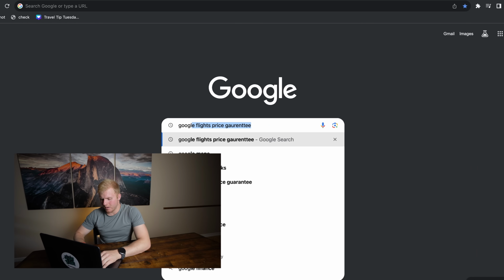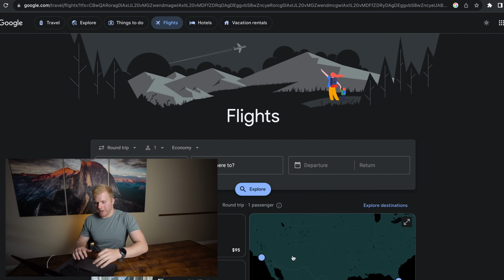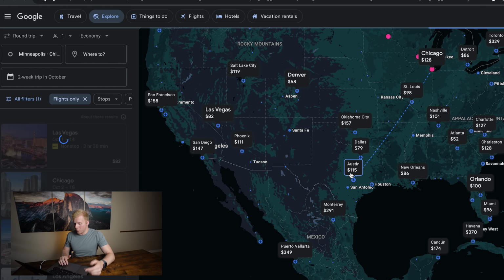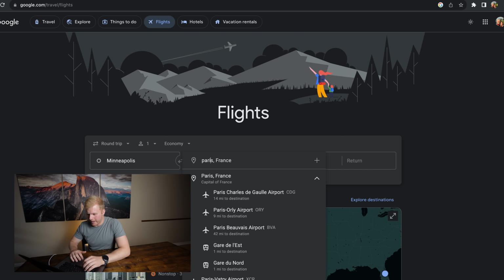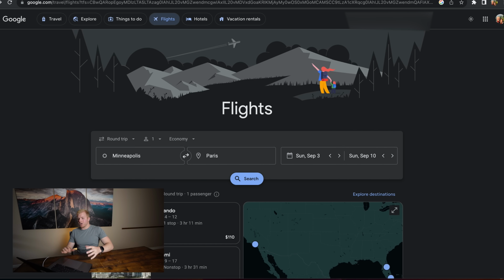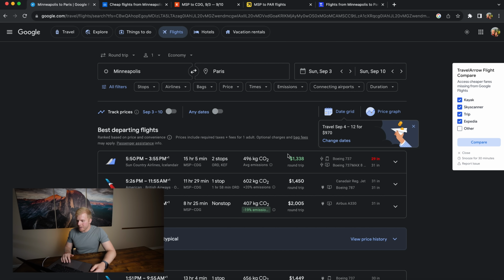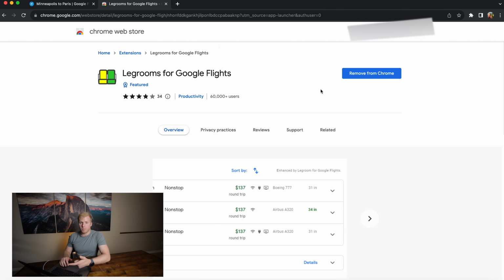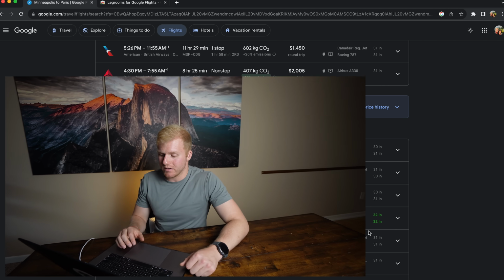How to find the CHEAPEST flights on Google Flights! (Money Saving Guaranteed)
Want to save money on your next flight??  WATCH THIS VIDEO!

In this video, we talk about 6 Google Flights Hacks that are guaranteed to save you money!

Other related videos you will enjoy!

Get Signed up For Amazon Prime.

Packing:
Air Tag
International Power Adaptor
Milk Makeup Cooling stick

Health Products:
Athletic Greens (AG1)
Liquid IV Electrolytes (Ian)
Nunn Electrolyte tablets (Meg)
Ginger Chews (For Stomach health/ Nausea)
LMNT Electrolyte Powder Packets

Camera Gear:
Sony ZV-E10 (Main Camera)
Rode VideoMirco (Main Mic)
GoPro Hero 9 Black
DJI Mavic Mini
External Hard drive

It's risk-free with Nord's 30-day money-back guarantee!
This is how we stay safe on the internet while we travel! And unlock content we don’t get in our home country!

Hey, travel Lovers,

✤ Welcome to “The Travel Coaches”
You’re definitely in the CORRECT place if you’re looking for the best travel tip and adventures around the world. We bring you travel vlog videos, travel tips, how you can travel cheaply, travel guides, a healthy lifestyle, how you can maintain your health while traveling, and MORE.
We always try to entertain this community by learning and trying new things. We regularly upload awesome travel, tips, and outdoor adventure videos.

Contents of this video:

00:00 - Intro
00:27 - Hack 1
02:12 - Hack 2
04:50 - Hack 3
06:27 - Hack 4
08:38 - Hack 5
11:48 - Hack 6

This compensation may impact how and where links appear on this site. This site does not include all financial companies or all available financial offers. The content in this video is accurate as of the posting date. Some of the offers mentioned may no longer be available.